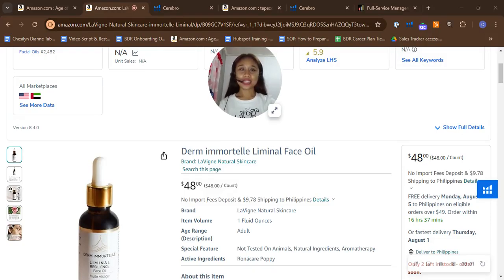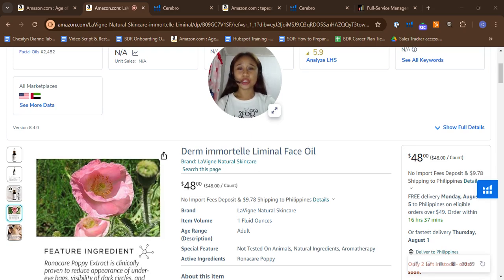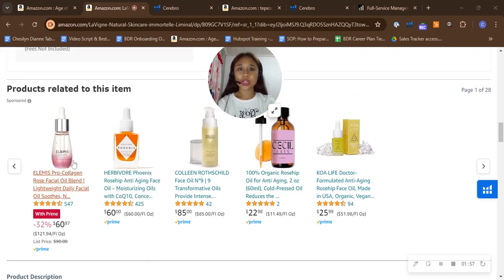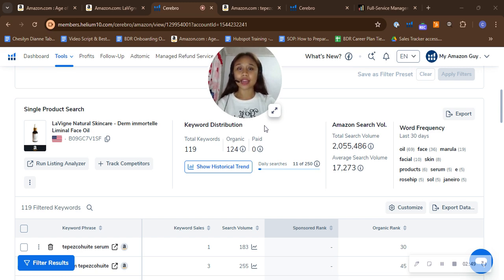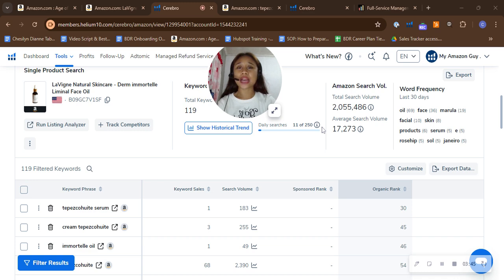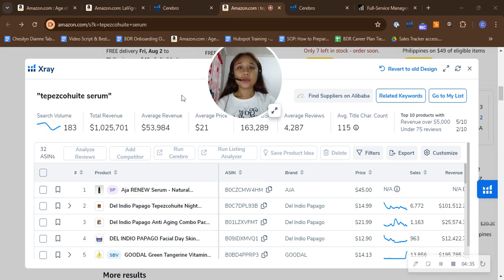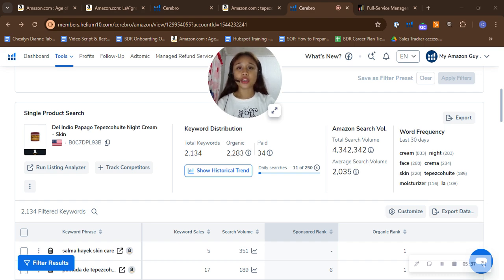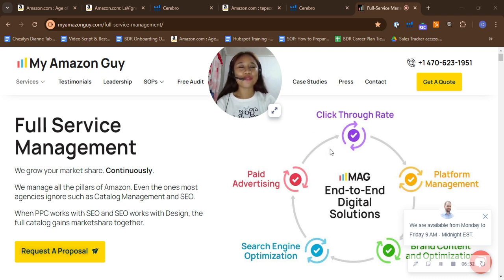ASIN Review: Lavigne Natural Skincare Face Oil | Amazon SEO and Conversion Strategies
Discover essential tips to enhance your product photos, optimize your product title, and improve your bullet points for better search visibility. Learn how to leverage A+ content and brand stories to boost conversion rates, and get insights on keyword strategies to improve your organic ranking. Watch now to unlock the full potential of your Amazon listings!